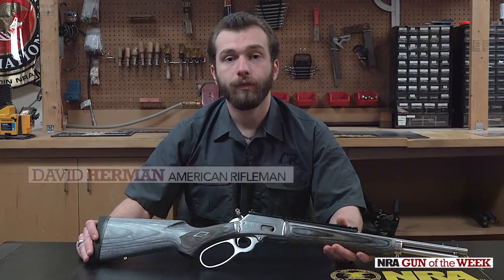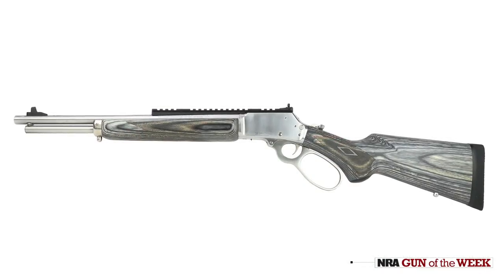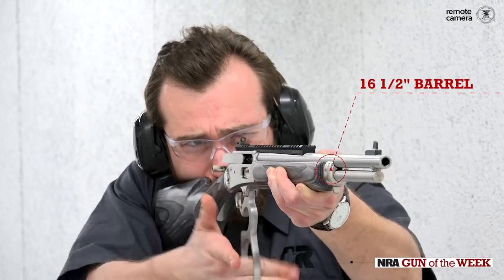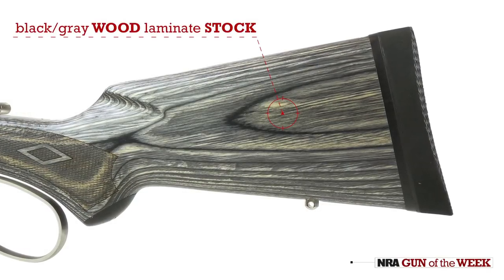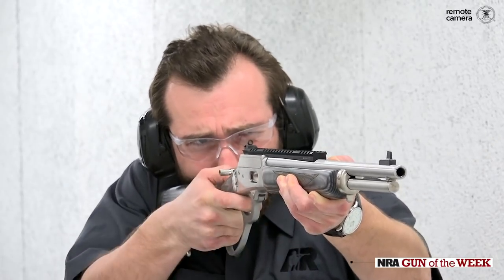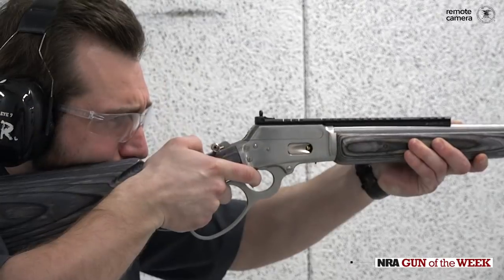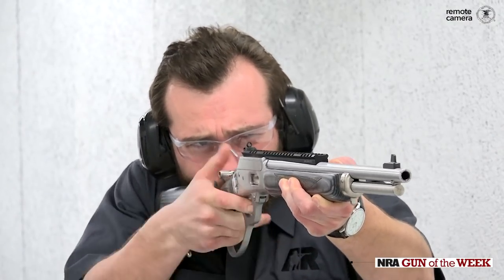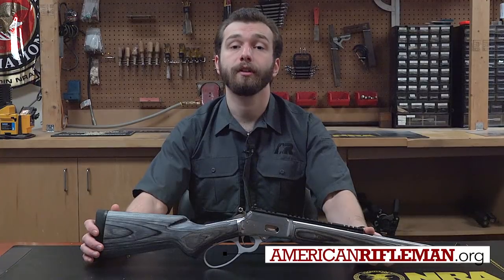NRA Gun of the Week: Marlin Firearms 1894 CSBL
American Rifleman examines a Marlin lever-action rifle with modern furnishings, including XS Sights' Lever Rail with Ghost Ring rear aperture.